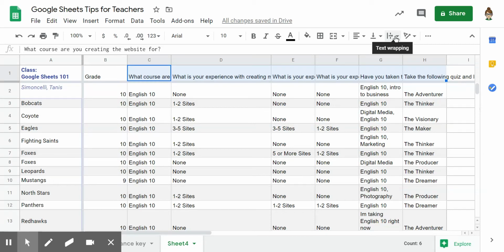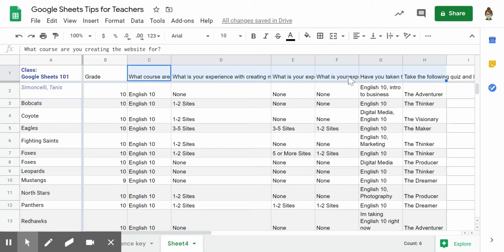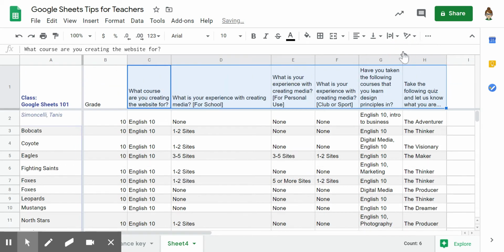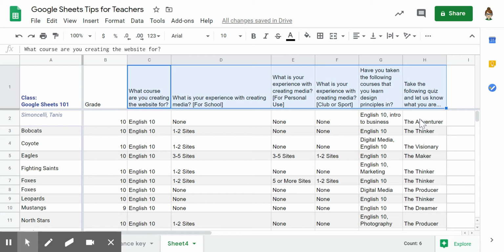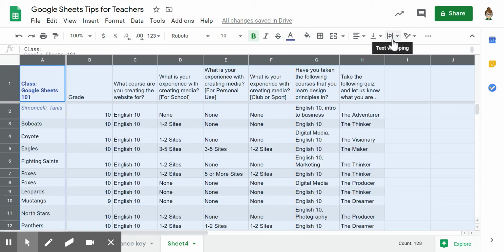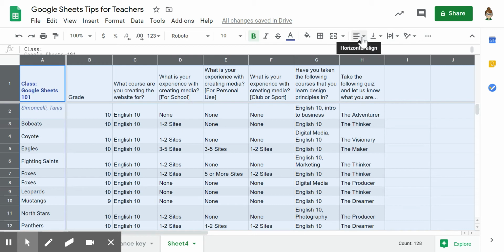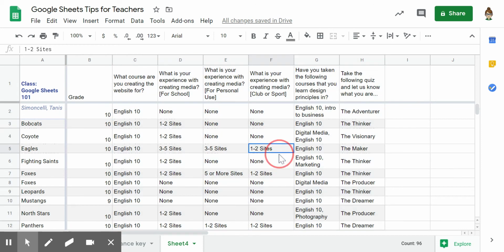Google Sheets: Text Wrapping and Alignment